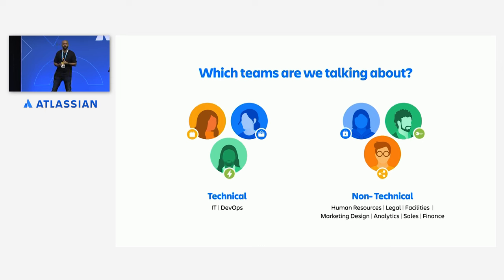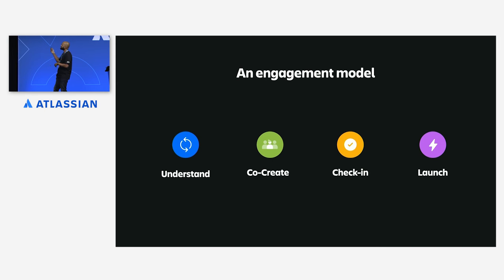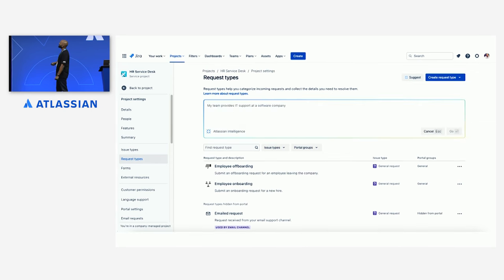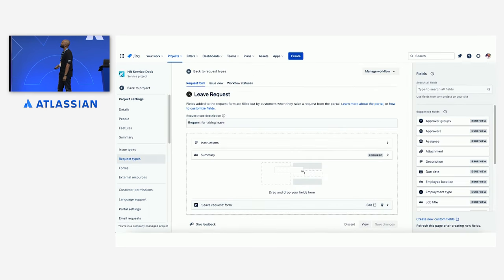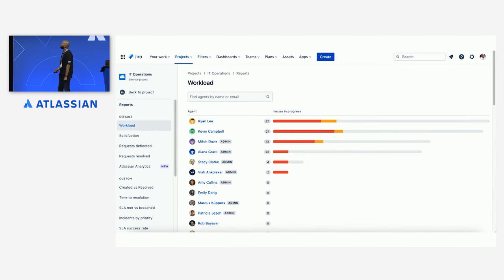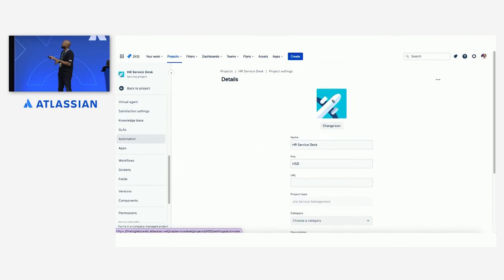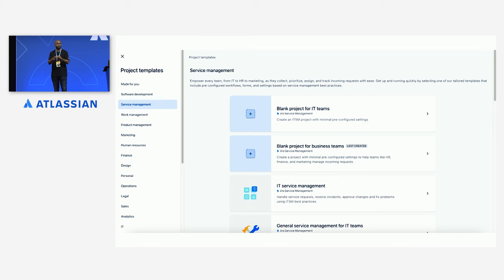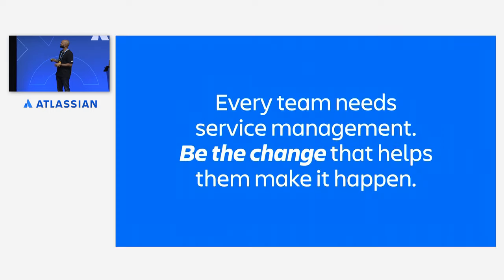Service for all: How every team can deliver exceptional service | Atlassian Presents: High Velocity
Join this conversation between Atlassian and Breville, a 90-year old world leader in kitchen and cooking appliances. You’ll learn how Breville brought Jira Service Management beyond IT to empower HR, Pricing, and other teams to deliver exceptional service.

00:00 Introduction
00:45 Why all teams need service management
03:44 Empower every team to provide exceptional service
08:42 Demo: How business teams can use Jira Service Management
27:36 A conversation with Breville on ways their teams use Jira Service Management